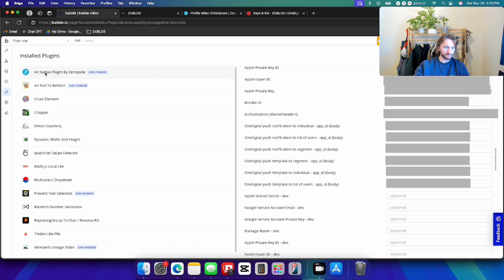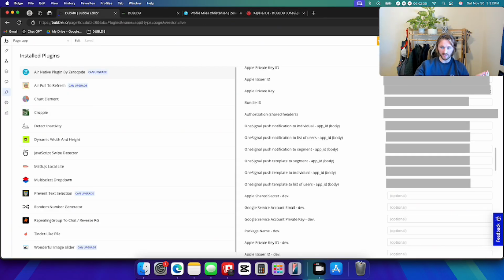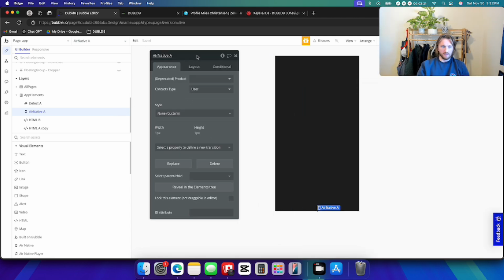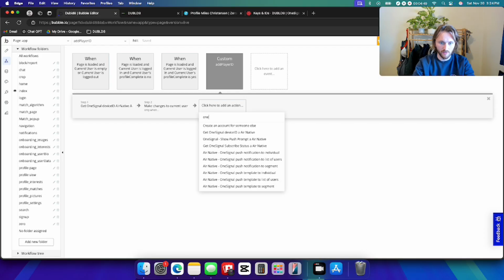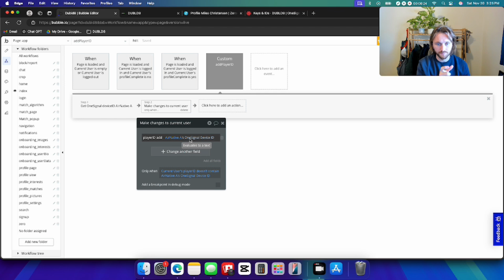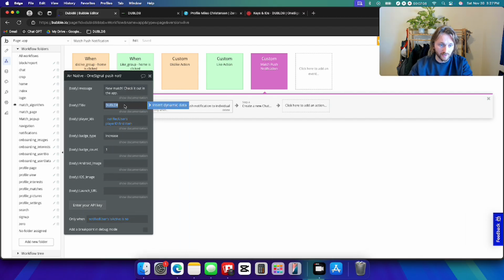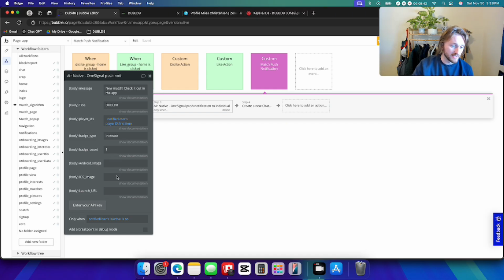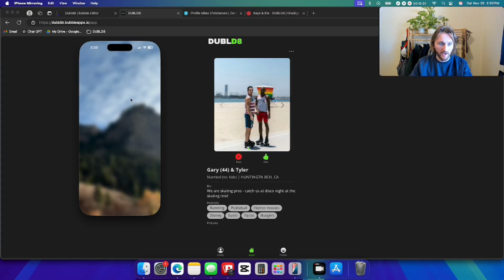Bubble.io - wrapped mobile app push notifications (ep. 36)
Pretty sure hashtags help people find YouTube videos so imma try and help out anyone who needs to find this